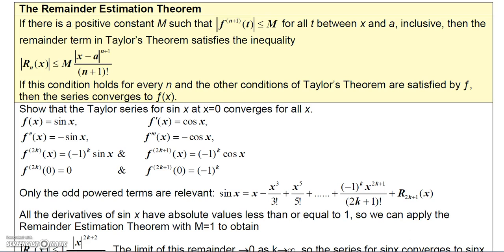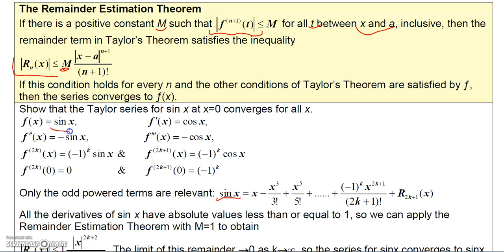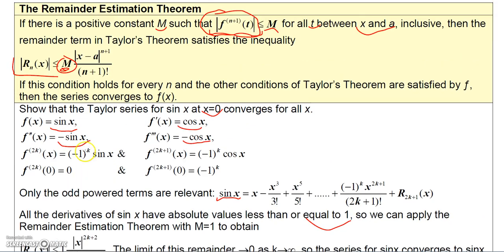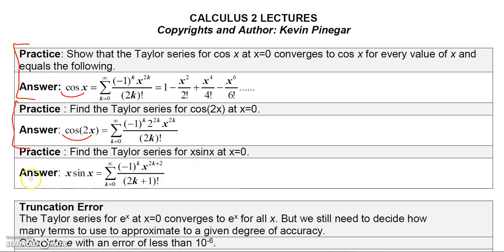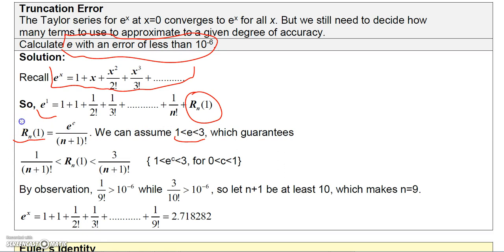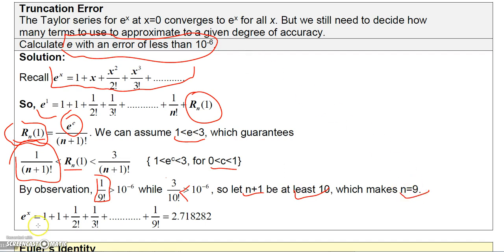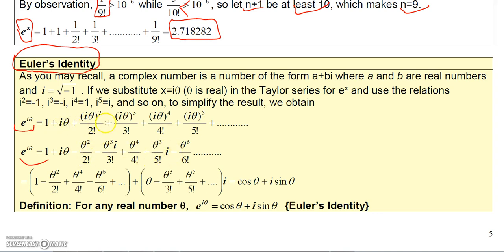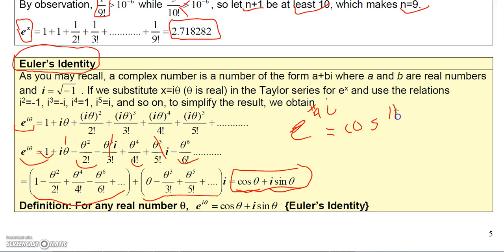9 8C Cal2 Infinite Series Taylor and McLauren Series Remainder Thm Part 3 of 3